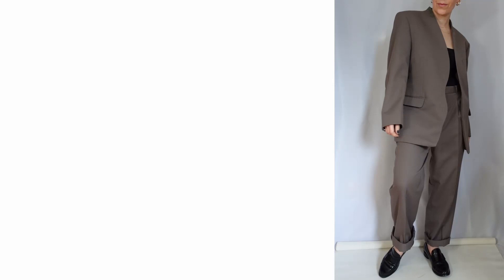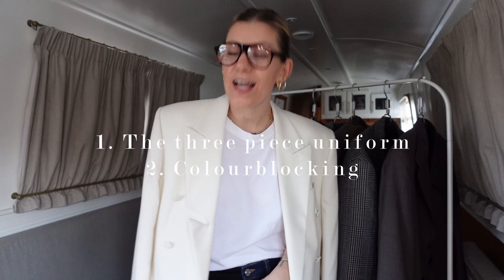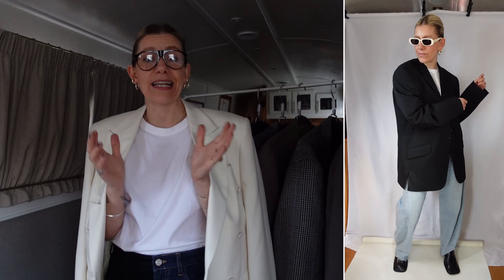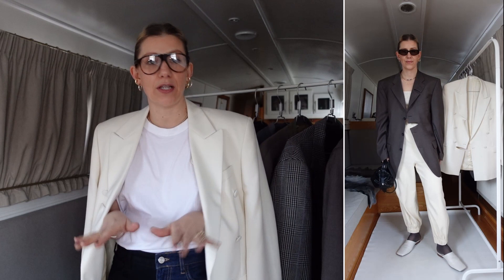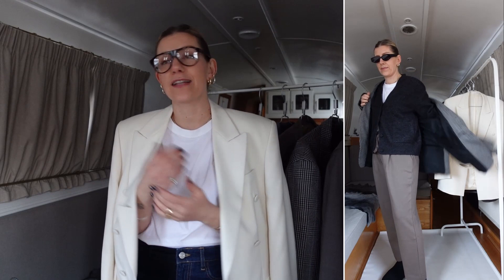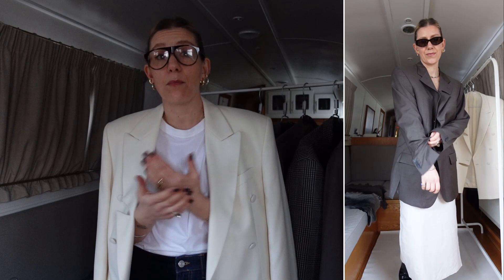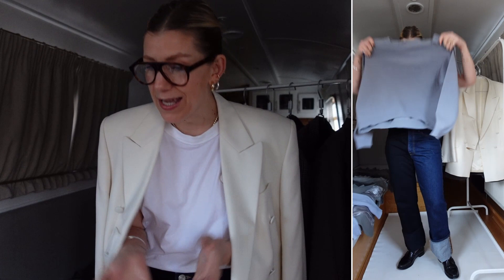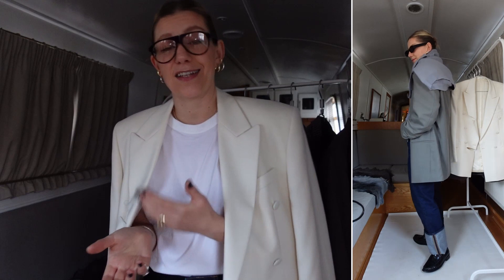3 Ways to style men's blazers for everyday life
I love my men's second hand blazers for their shape and the confidence this gives me in my everyday outfits. I hope you too, find some inspiration from these looks!

I am no minimalist, and I definitely am always looking for ways to keep my wardrobe feeling fresh and modern and to keep my style moving forward, evolving - I need to be inspired by the clothing and outfits that I wear. It's hard to navigate this while also staying conscious of the impact fashion and our consumption of it has on the outside world. There is so much to think about and lots more to say here, buuuut, I'm just one gal, bobbing about on a boat and trying my best! That's where we start, by trying to make change - here's how I do that..

I hope you enjoy and find some relatable and useful takeaways!

I upcycle and rework second men's shirts and blazers in my spare time and you can shop and support my sustainable fashion venture